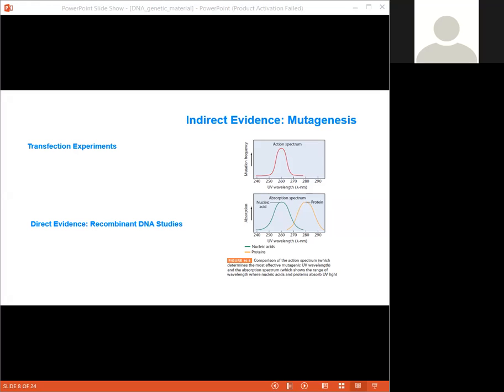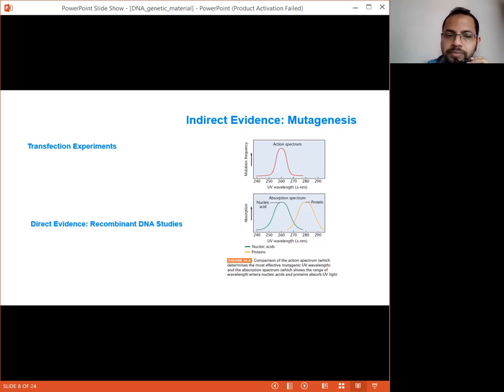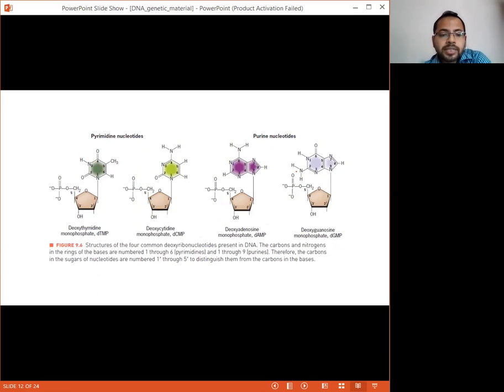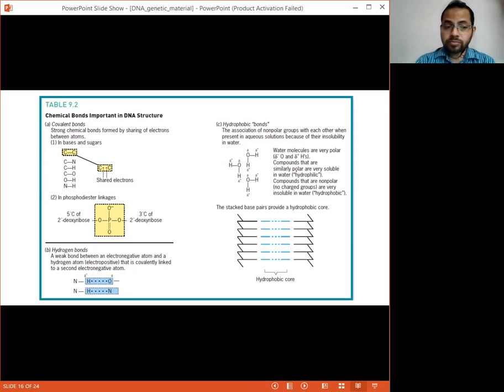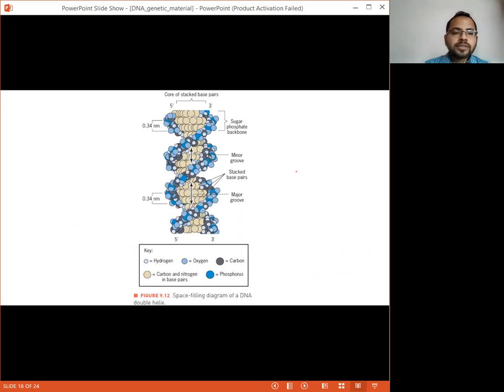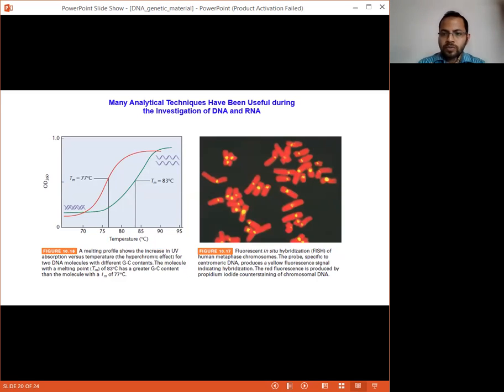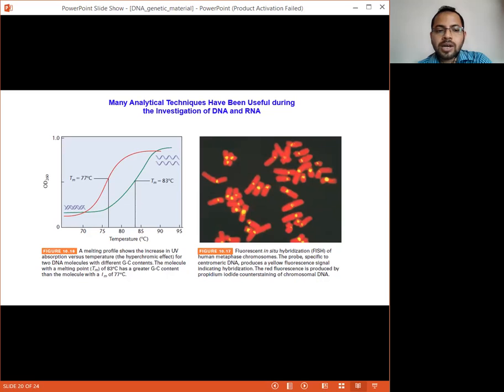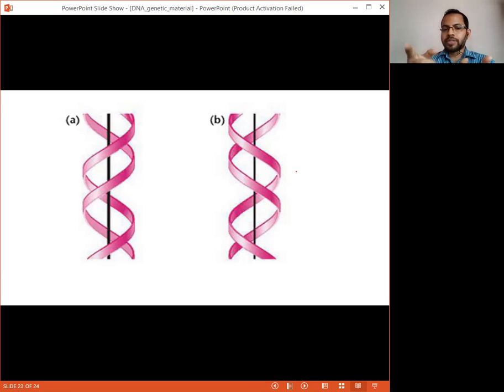DNA structure and properties